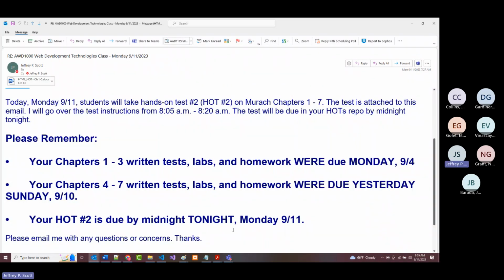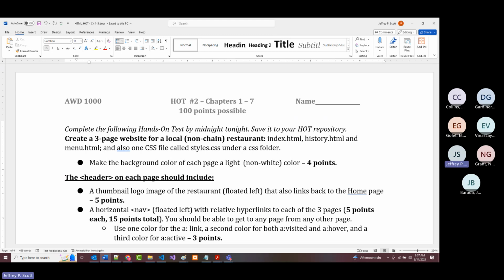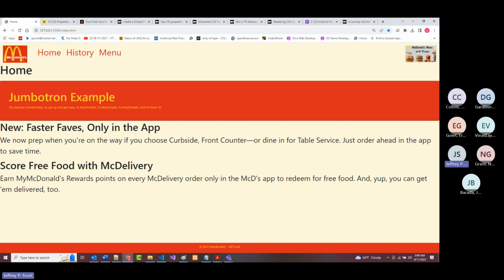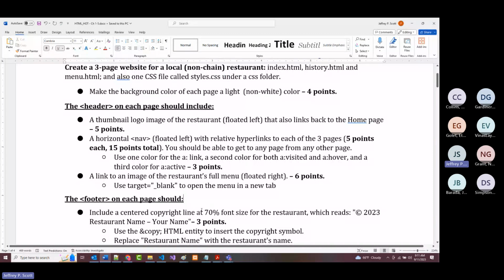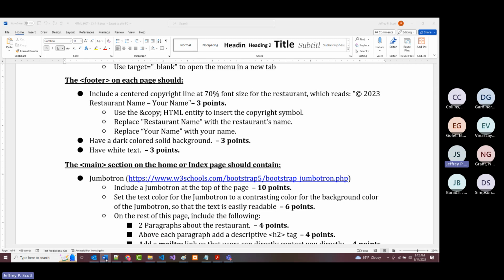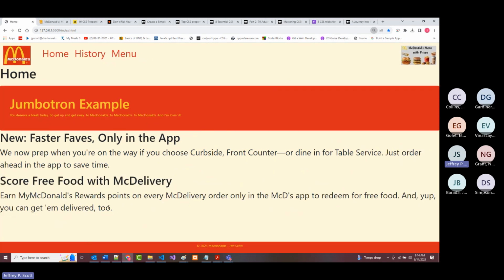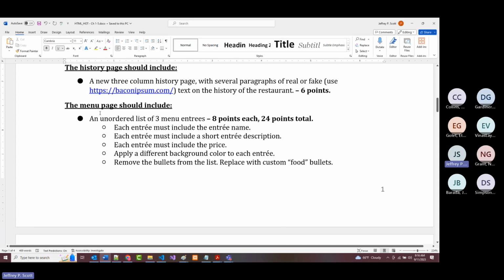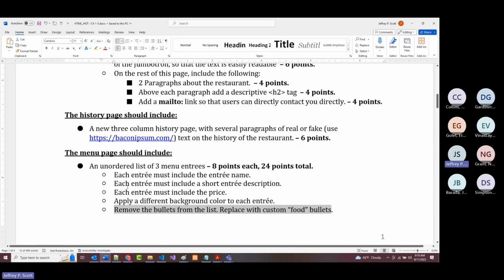AWD1000 - Web Development Technologies - Day10 - 09-11-2023 HTML/CSS HOT #2 Instructions